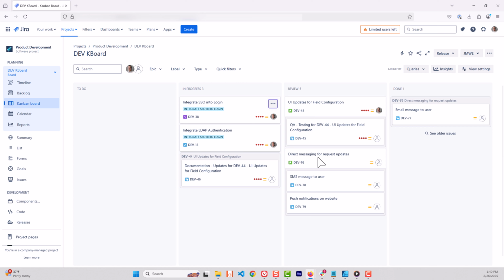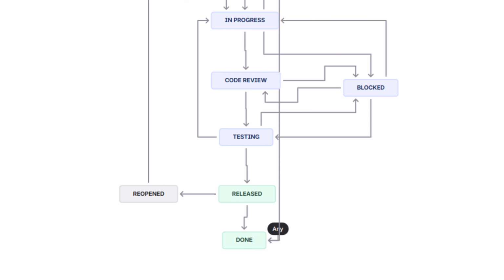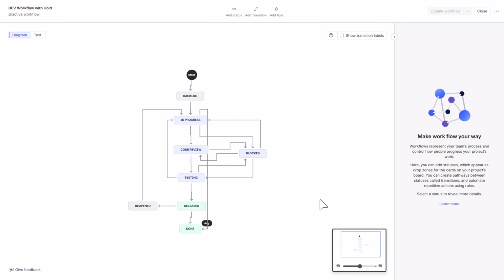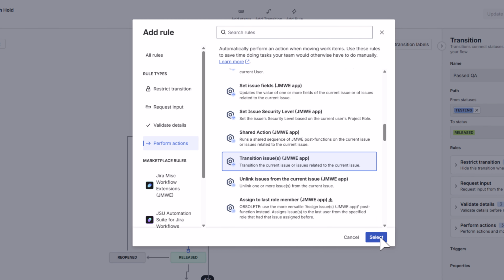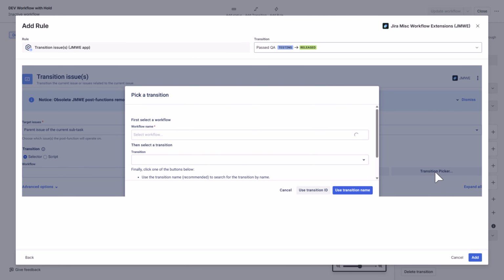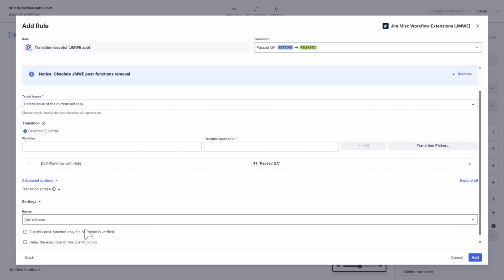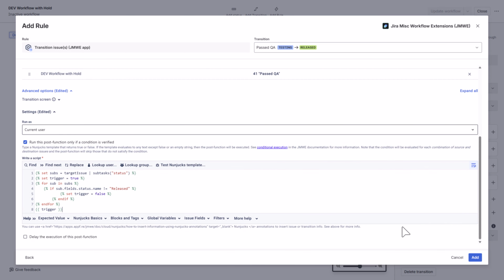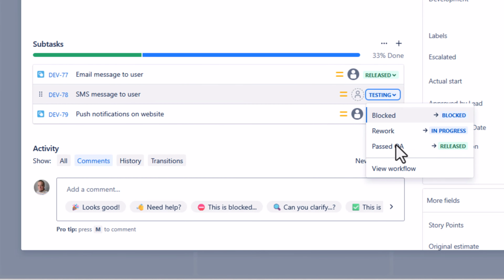Close Jira parent issues automatically when subtasks finish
Stop chasing down open parent stories when the real work is already done. Configure a conditional post function to transition parent issues automatically the moment their final subtask hits the finish line.

Why it matters:
Manual board updates waste time and distort sprint velocity. Automating the connection between subtasks and parent issues keeps your data accurate in real time, so your team can focus on the next sprint instead of administrative cleanup.

In this video:
- Intro to parent issue automation
- Locating the transition workflow editor
- Configuring the transition issue post function
- Setting target issues and transition IDs
- Adding conditional execution with Nunjucks
- Testing and verifying the automation